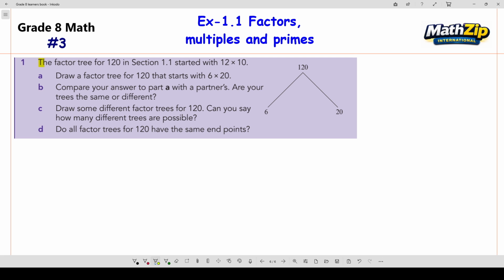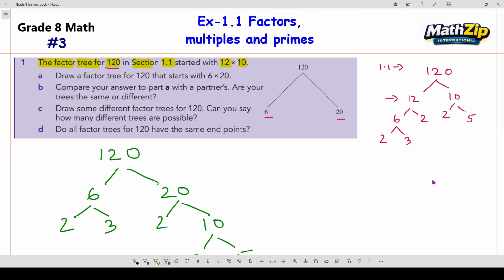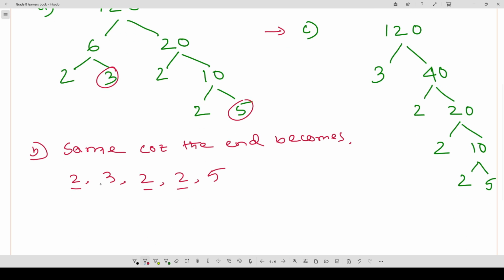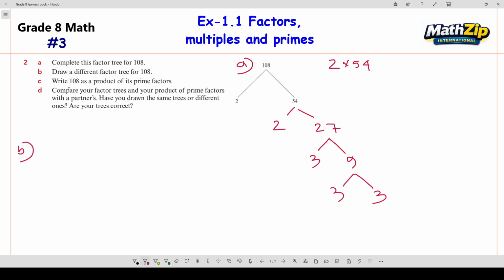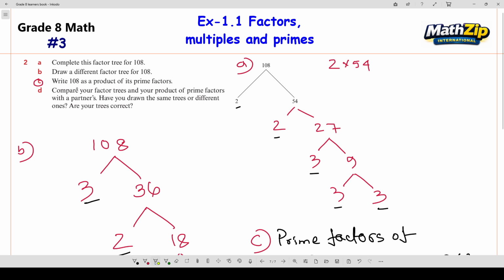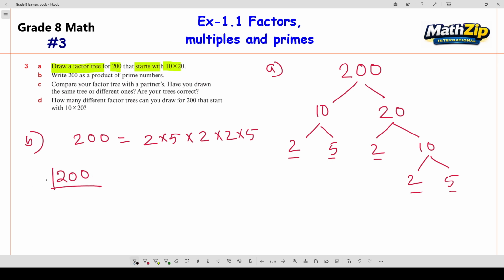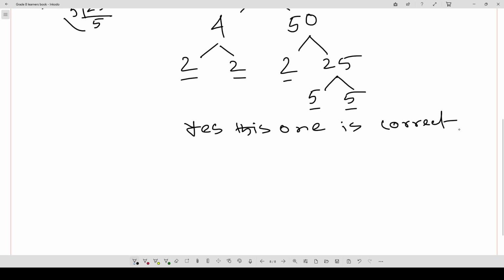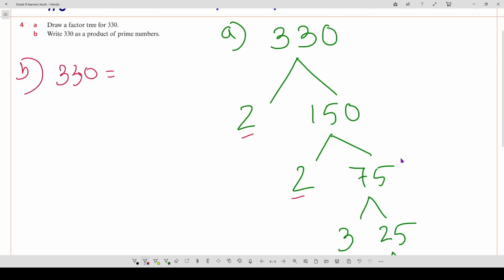Cambridge Learners Book Math Grade 8 | Ex-1.1 (Q1-4) | Factor Tree | Ep-3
In this Grade 8 Math lesson, we learn how to use factor trees to write numbers as a product of prime factors.

In this video:
• Draw a factor tree for 200,108,330
• Write as a product of prime numbers
• Understand different factor tree methods
• Introduction to comparing factor trees

Prime factorization is an important topic for Grade 8 students, IGCSE learners, KS3 students, and middle school math revision.

This lesson will help you understand factor trees clearly and prepare for exams confidently.

This lesson is perfect for Grade 8 students, IGCSE learners, KS3 students, and middle school math revision.

If you want to improve your understanding of integers, square numbers, cube numbers, and roots, this video will help you prepare for exams confidently.